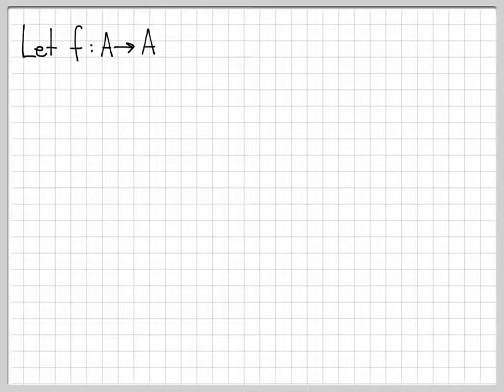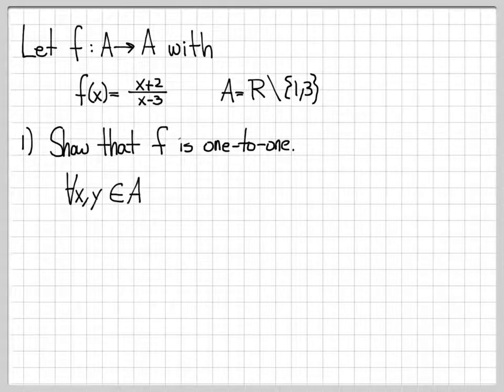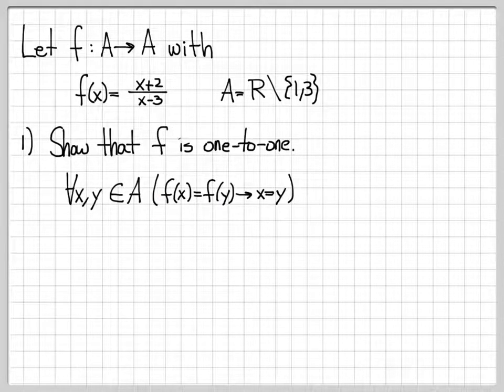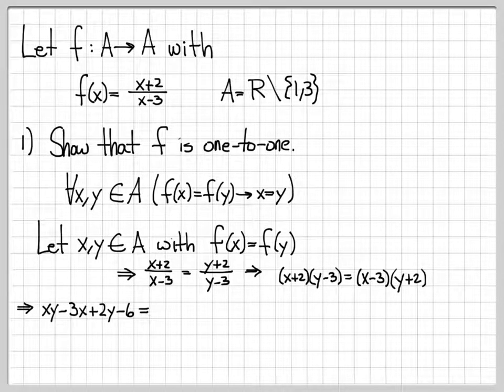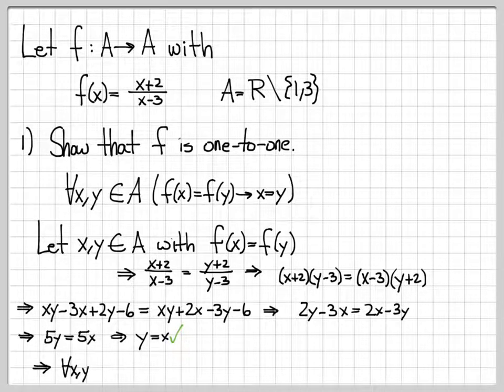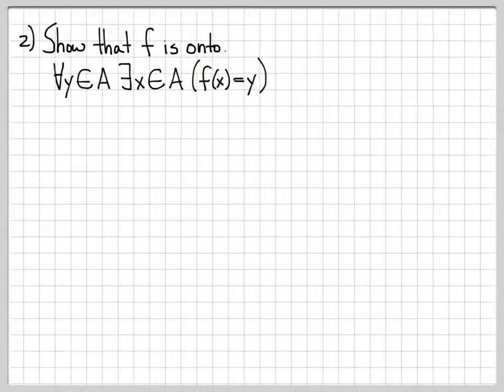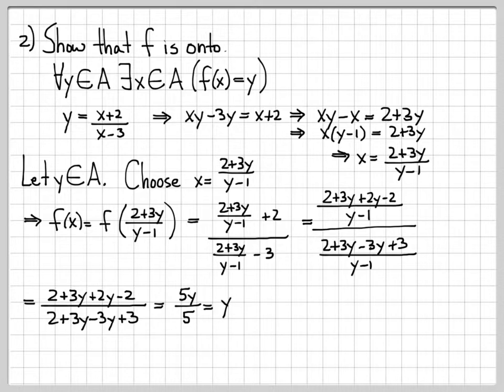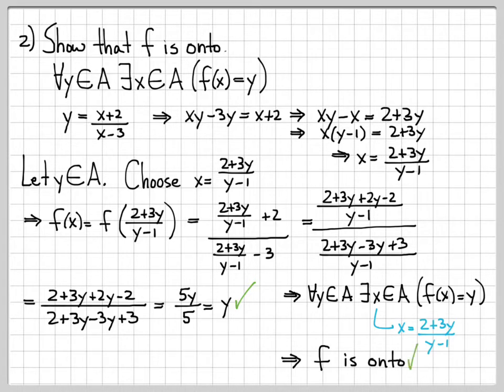Proof and Problem Solving - Functions Example 04 (One-to-One and Onto)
Given the function f(x) = (x+2)/(x-3) we use definitions to show that this is both a one-to-one and onto function.